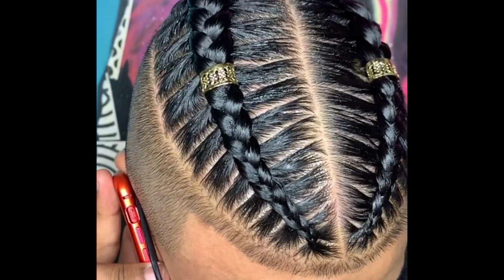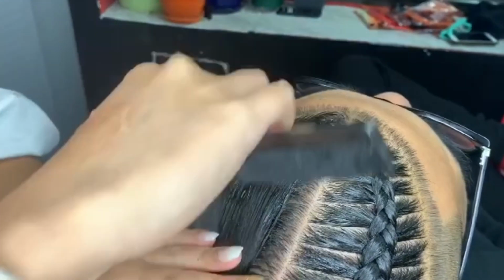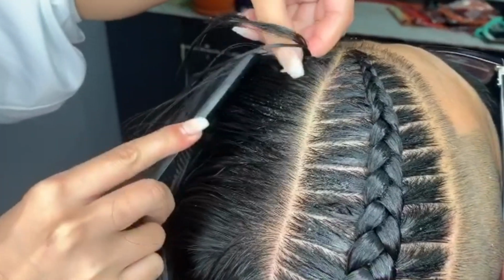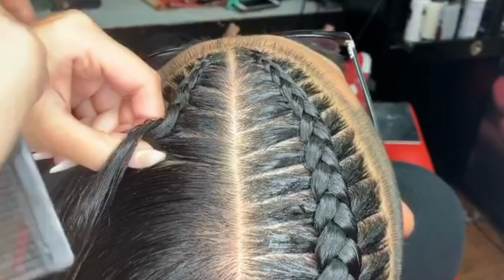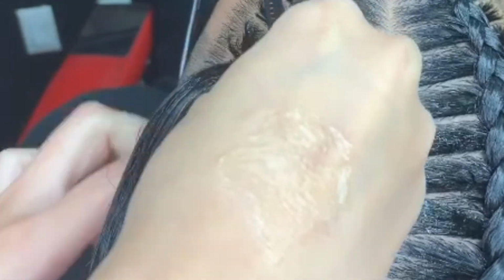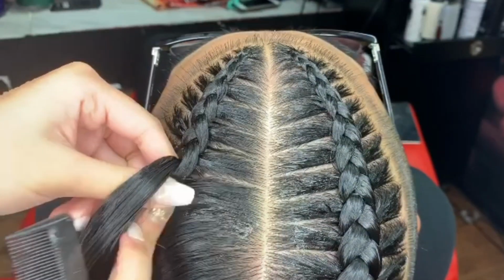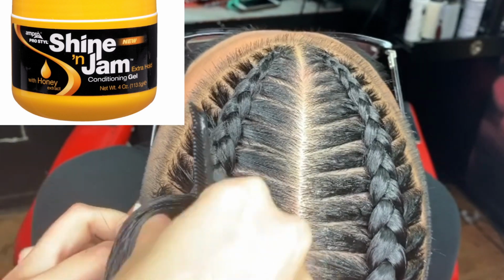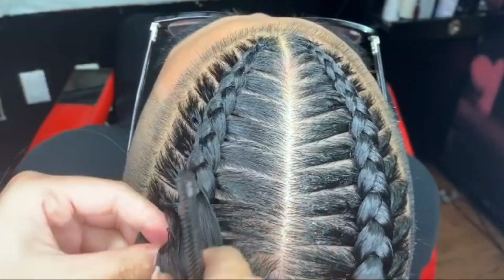2 STRAIGHT BACK MAN BUN BRAIDS TUTORIAL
STAY POSITIVE & SPREAD LOVE!
Much love- G